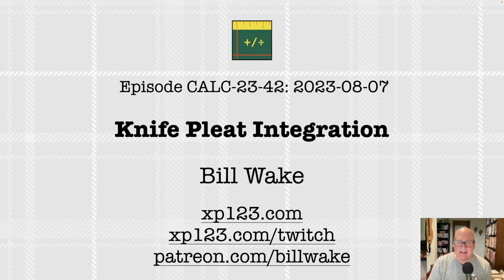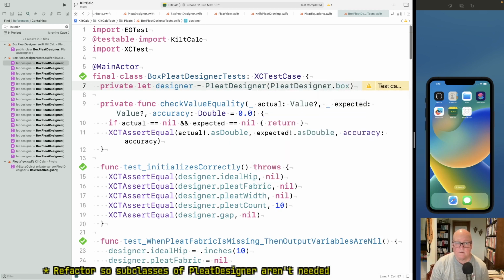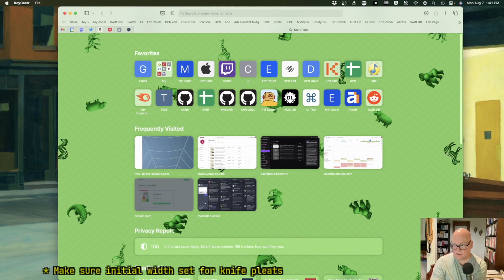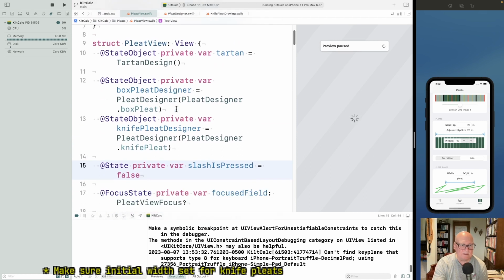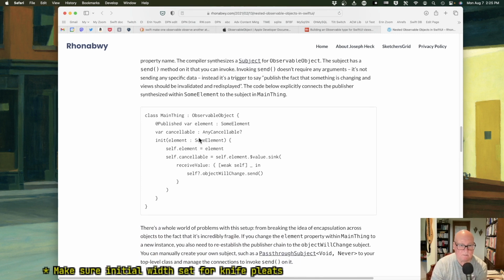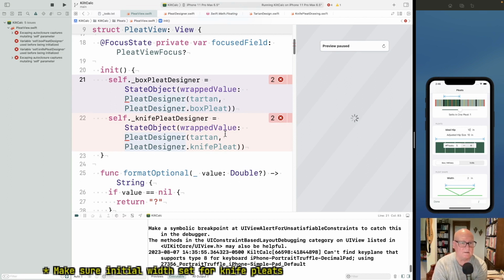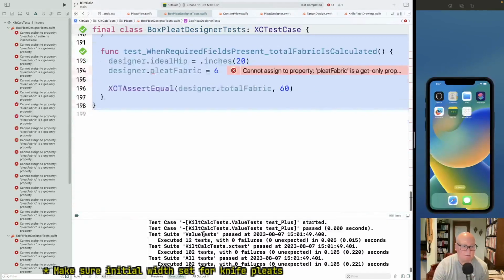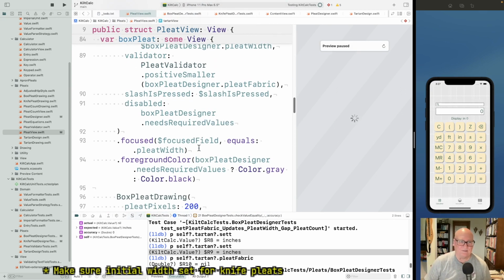CALC 23 42: Knife Pleat Integration - Kilt Calculator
*   Add static methods to PleatDesigner - static func box(_ pd: PleatDesigner) → () → Double, pass as initialWidth function

*   Refactor so subclasses of PleatDesigner aren't needed

*   Switch between box/military and knife pleats

*   Spent a lot of time on trying to make an ObservableObject listen to other ObservableObjects; will probably revert